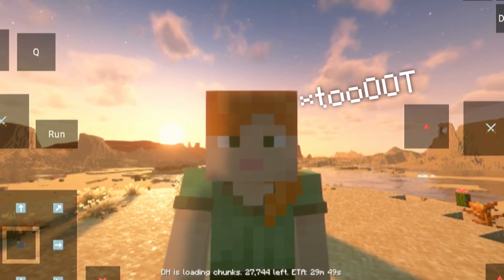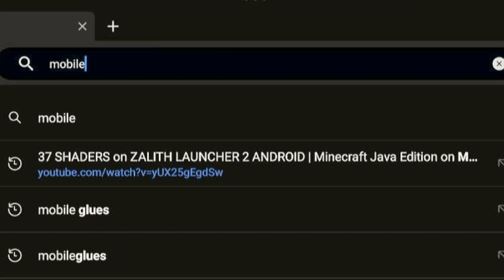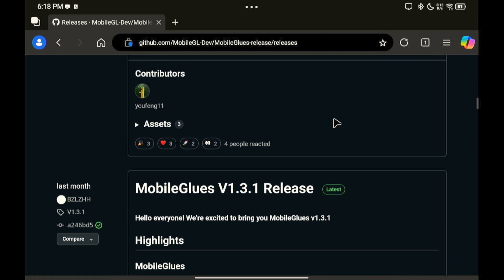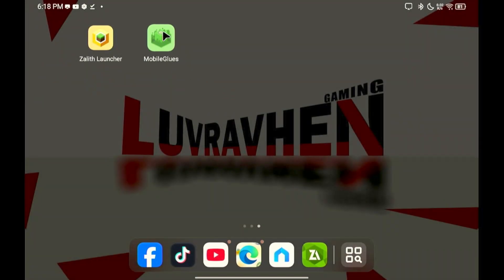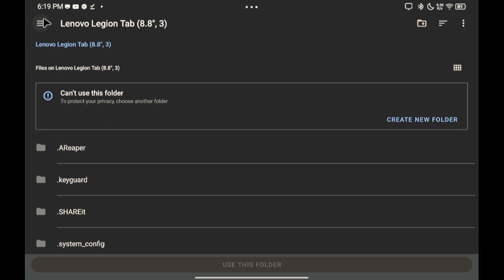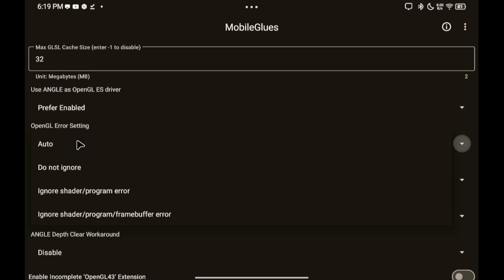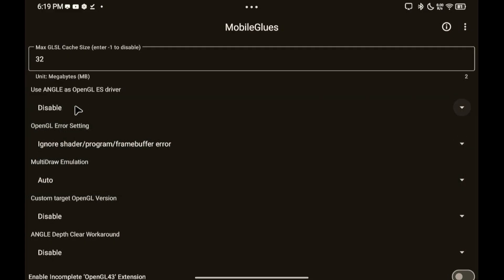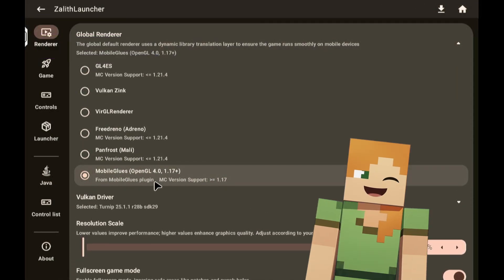How to use MobileGlues Renderer in Zalith Launcher 2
📌 In this tutorial, I’ll show you how to enable and use the MobileGlues Renderer in Zalith Launcher 2 for Minecraft Java Edition on Android. This renderer helps boost performance and improve graphics for smoother gameplay!

📱 Device Used: Lenovo Legion Y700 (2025)
🛠️ Launcher: Zalith Launcher 2
🎮 Game: Minecraft Java Edition (with MobileGlues Renderer)
🎮 Controls: Touch, Controller, and Mouse & Keyboard supported

⚠️ Performance may vary depending on your device and launcher updates. A Snapdragon 8 Gen 3 or equivalent high-end chipset is recommended for smooth gameplay.